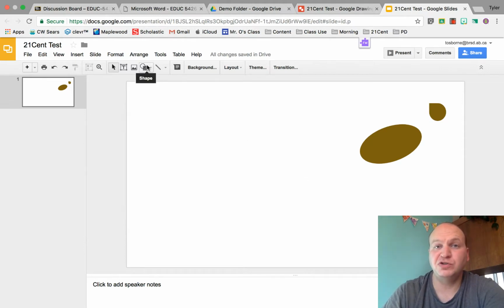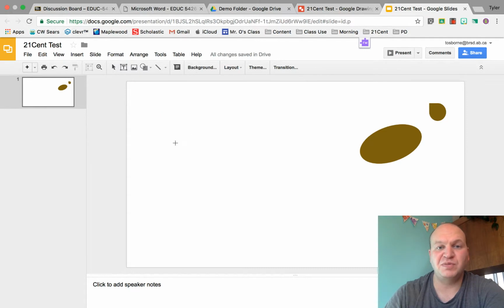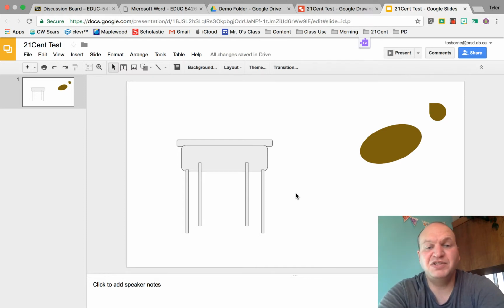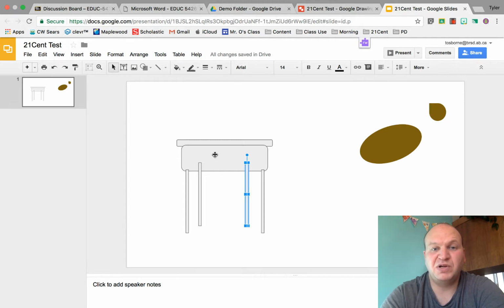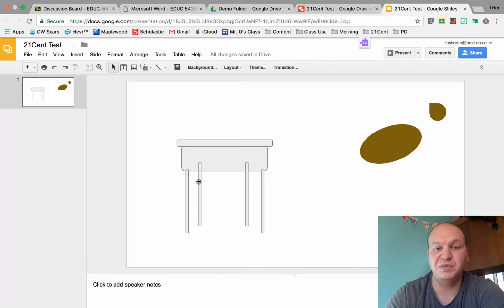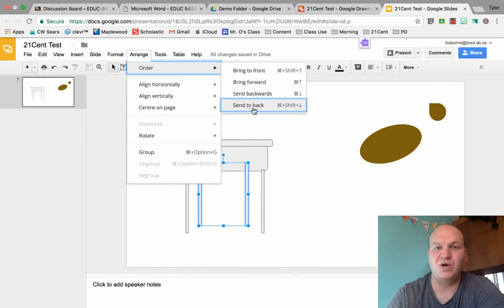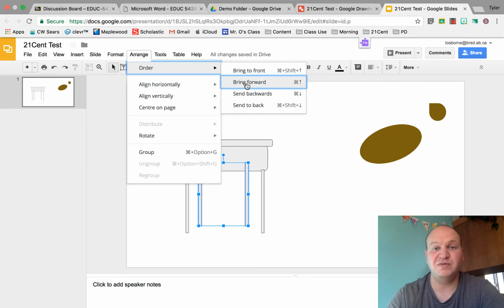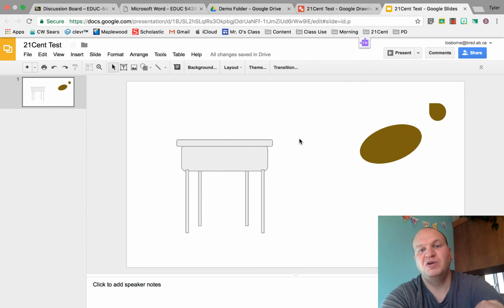How to change the order of images (or layer) in Google Slides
This short tutorial shows you how to change the order of objects, also known as layering, in Google Slides.